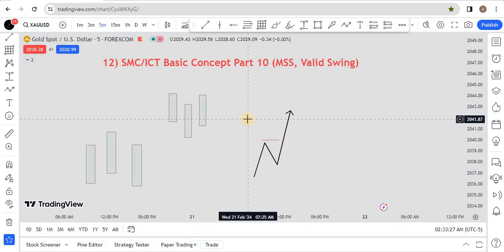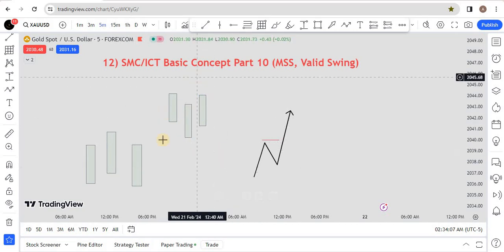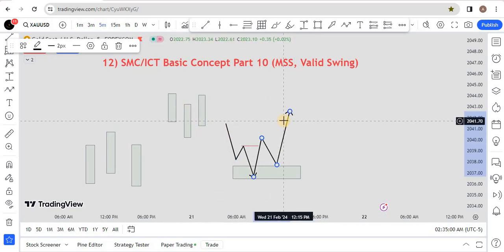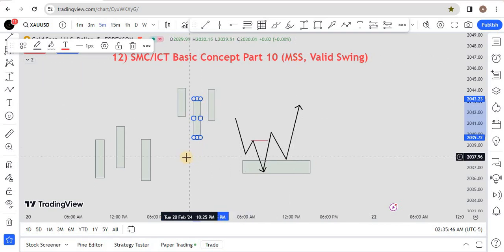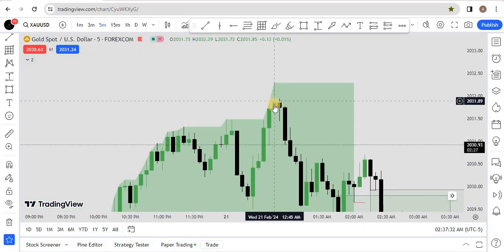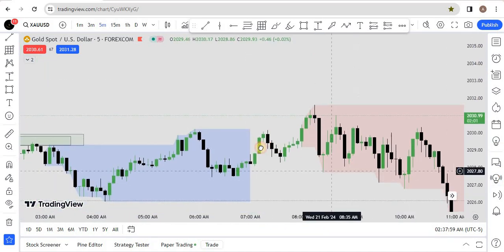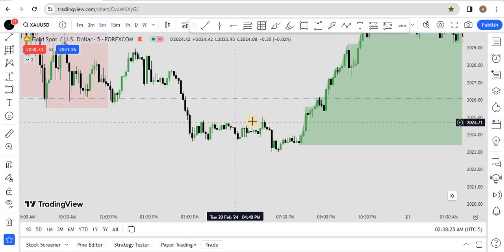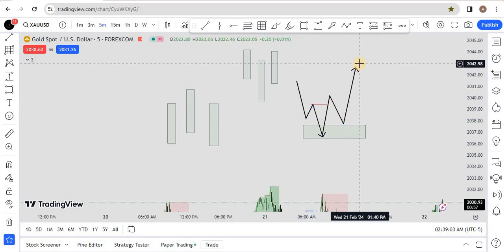ICT MSS & Valid Swing Point Introduction Simplified | Lecture 12 of ICT A to Z beginner Series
Hello
ICT MSS Simplified,
ICT BOS Simplified,
ICT Market Structure Shift Simplified,
What is ICT MSS?,
ICT Market Structure Shift?,
ICT Valid Swing Point?
ICT Valid Swing Point Simplified?,

Liquidity concept
Intraday Mastery
forex
ict
20 Pips